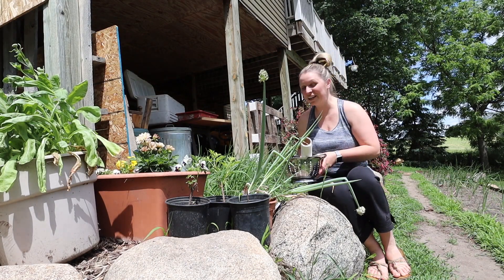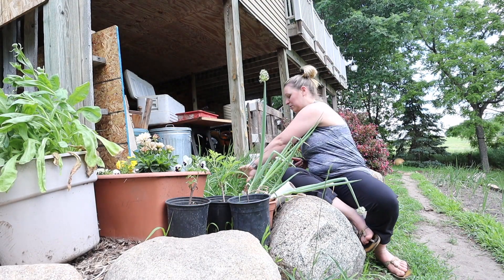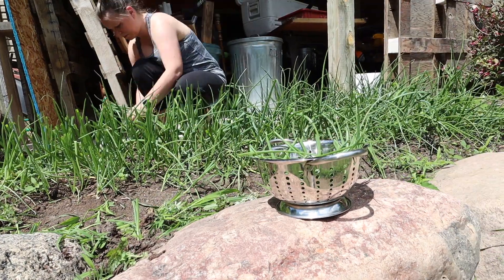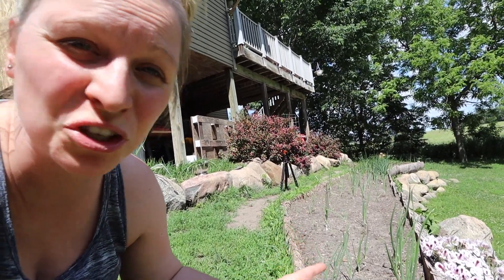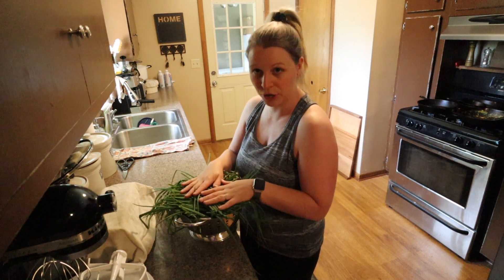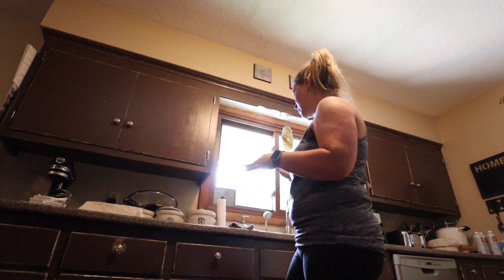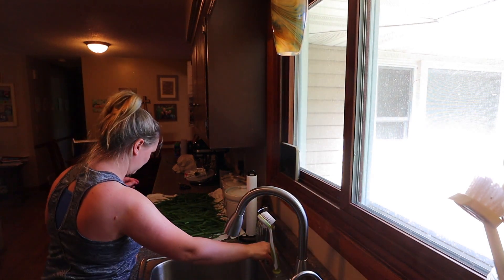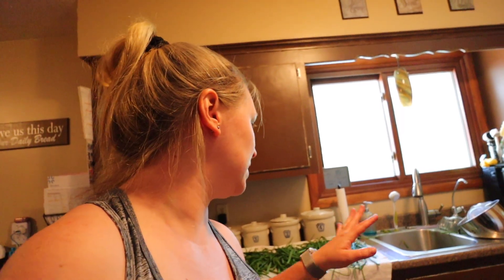To Trim or Not to Trim: The Onion Top Debate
Today I am answering the question To Trim or Not to Trim: The Onion Top Debate

  Hi,  we are Matt & Sara.  Along with our 4 kids, our dog, a cat, 3 pigs, a lot of chickens and even more bees we have been developing our homesteading lifestyle.  After over a decade on our property we are finally debt free and using our new FREEDOM to do what we have always wanted to do (be self reliant)!  Matt & Sara

50dollarfebruary2023 Challenge
The challenge is to grow, raise or forage enough food to feed your family for the entire month of February, 2023 other than a $50 budget for store food ... for the whole month (an extra $25 per child is allowed above the $50). We will budget $150 for the month of February compared to our $400 budget!

🛍️ Shop our favorites:
Buy Organic Chicken and Pig Feed in bulk and bagged through Fresh Starts Farm/ Rye in Mora, MN
Buy Organic Chicken, Pig, Turkey, Duck Feed & more closer to the Twin Cities and in bags through RcR Organic Feed Store in Hamburg
18 Quart Roasting Pan
Tomato Clips
Drying Rack for garlic/herbs

Potting Mix:
3 parts peat moss or coconut coir
3 parts compost or worm castings
2 parts Perlite
Water